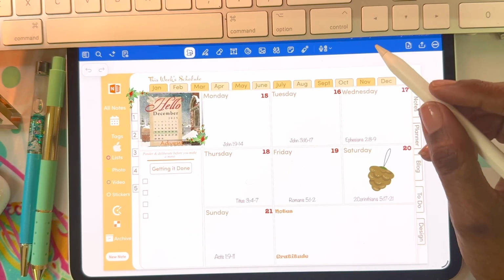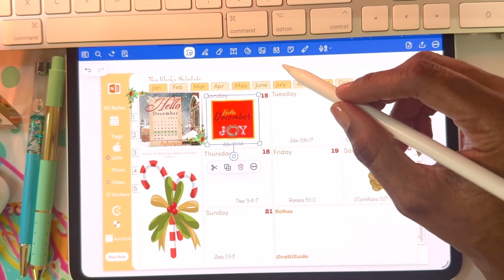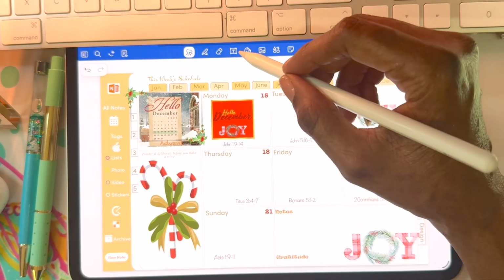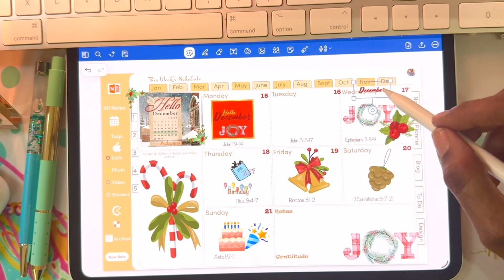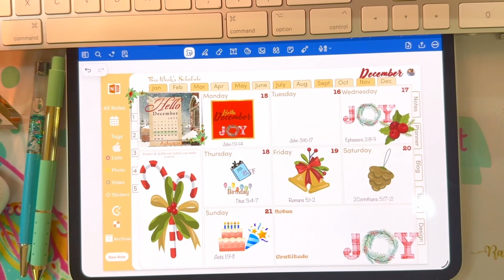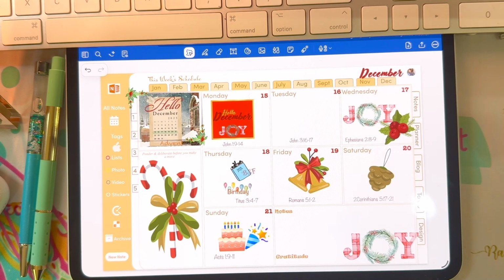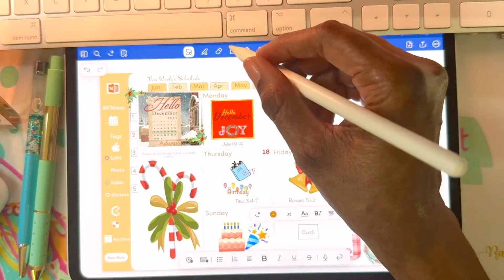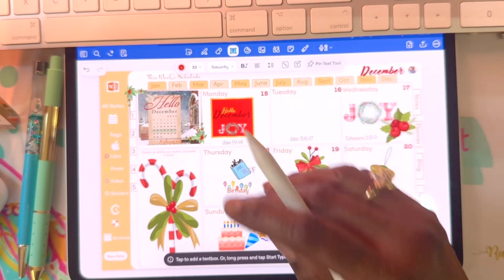Weekly Digital Plan | GoodNotes 6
Welcome to this week’s digital plan.

Thank you so much for tuning in today! Grab your planner and let’s plan together.